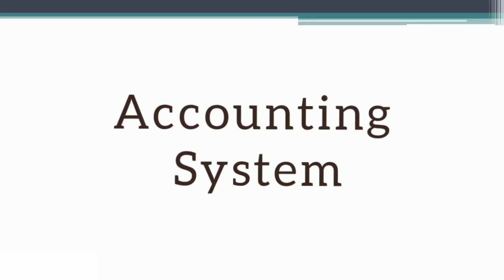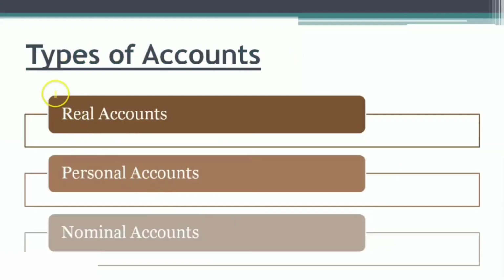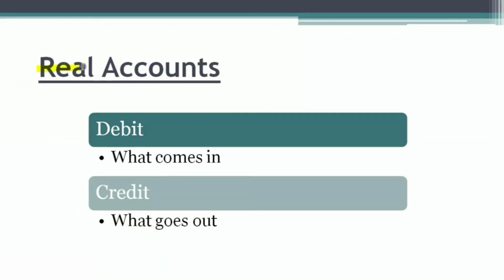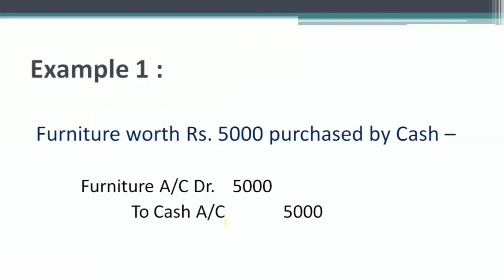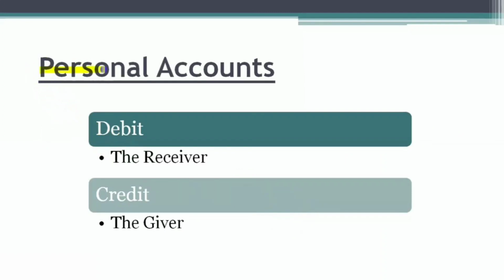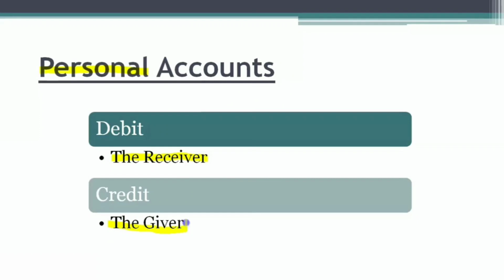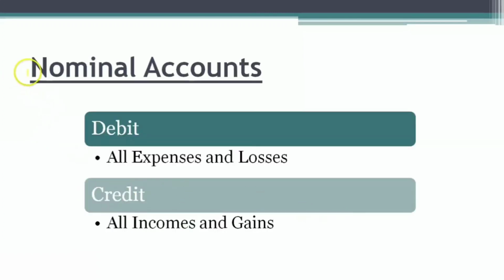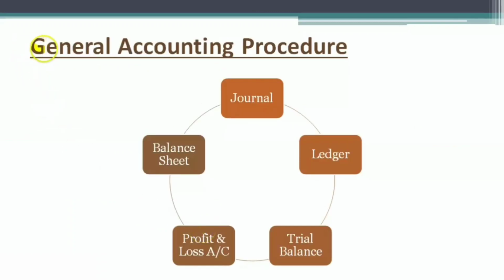Lecture-1 Introduction to Accountancy || Class 11th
Accounting system, Types of Accounts, Rules for debit and credit for Real, Personal and Nominal Accounts, General Accounting Procedure, syllabus coverage and related illustrations.